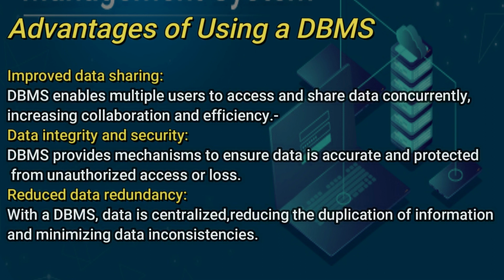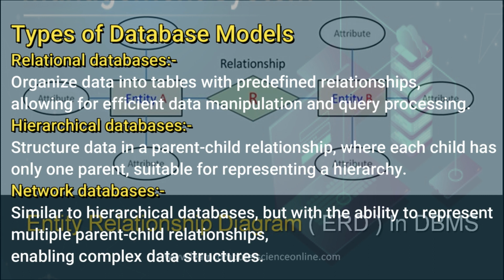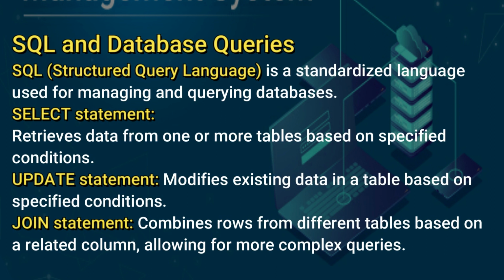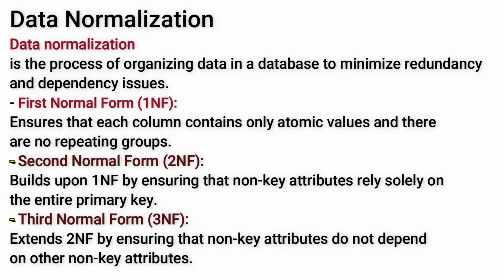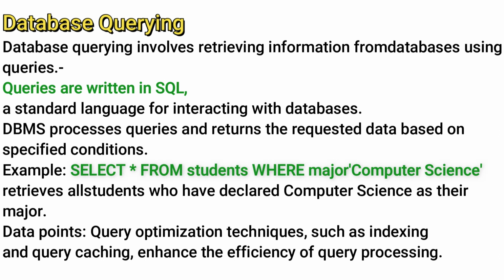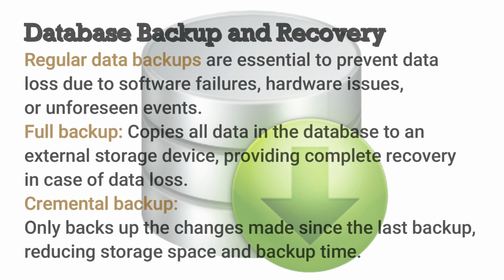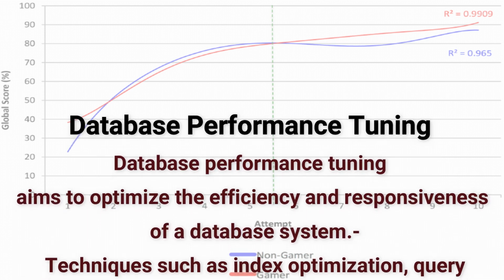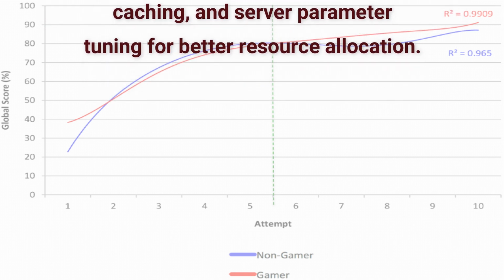INTRODUCTION TO DATABASE MANAGEMENT SYSTEM (DBMS)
In this video, we are going to learn about Database Management Systems. Database Management Systems (DBMS) are specialized software that allows for the management of databases.

This video is a lesson on Database Management Systems. We are going to learn about the different types of DBMSs, what they do, and how to use them. We will also learn how to design and create a DBMS. So if you are looking to learn more about DBMSs, then this is the video for you!